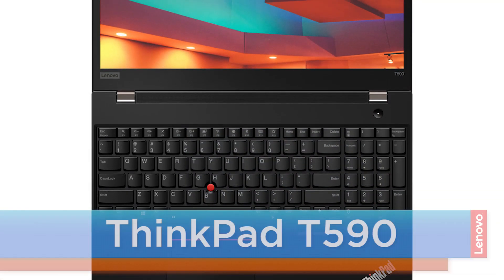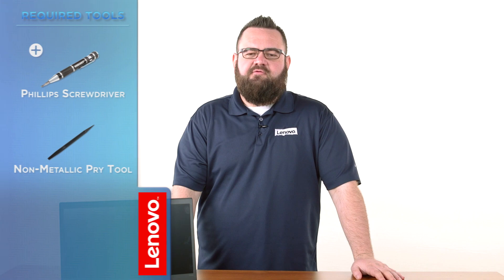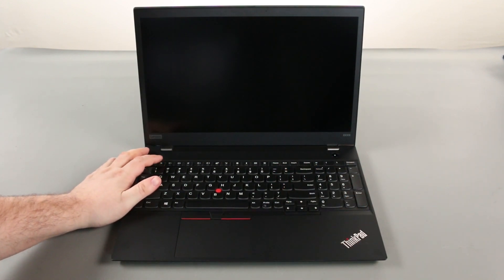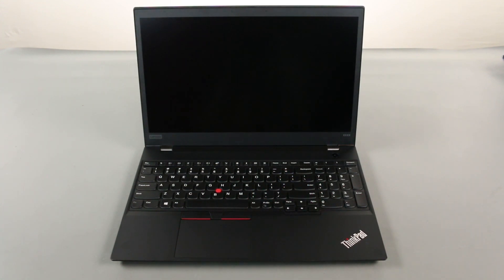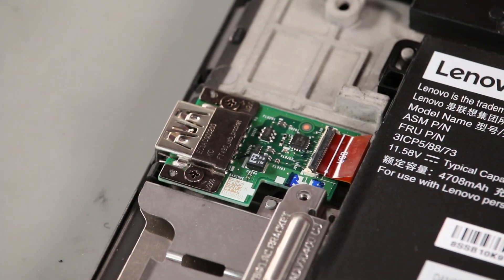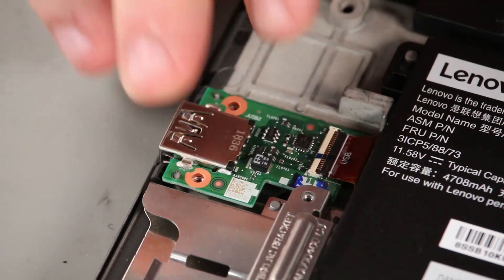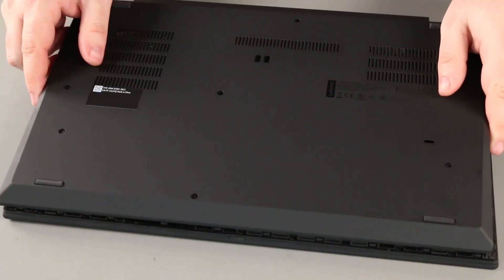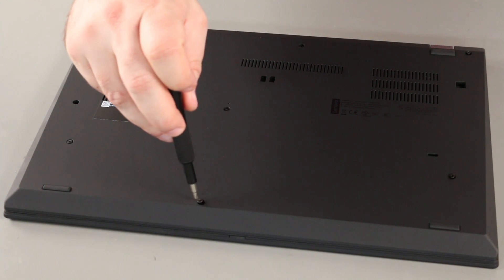ThinkPad T590 - USB Board Replacement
This video illustrates how to replace the USB Board in your ThinkPad T590 laptop.

** IMPORTANT: To protect against electrostatic discharge, place your machine on a clean, non-conductive workspace, such as a kitchen table or countertop, and use plastic or coated tools when replacing internal components. For more detailed information on electrostatic discharge and how to prevent it, please watch our "Understanding Electrostatic Discharge (ESD)" video Purchase a non-metallic pry tool

MachineTypes Applicable: 20N4 and 20N5